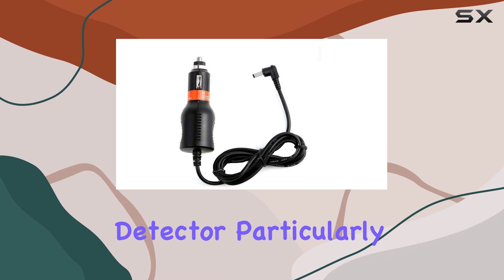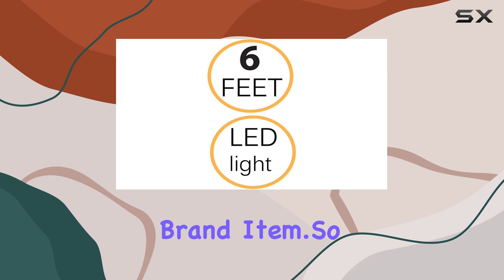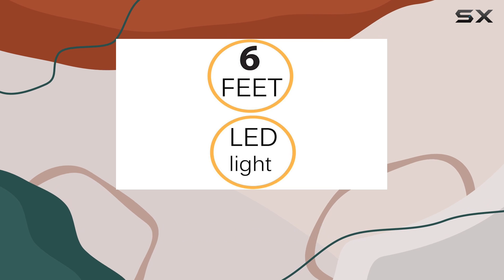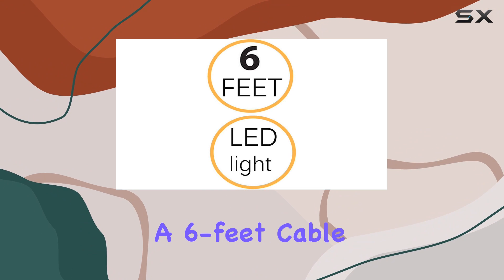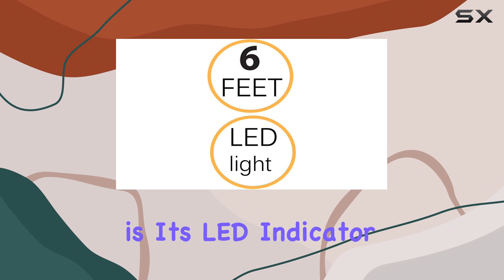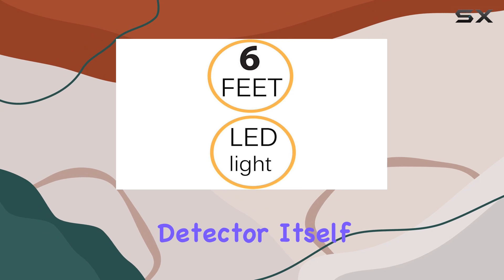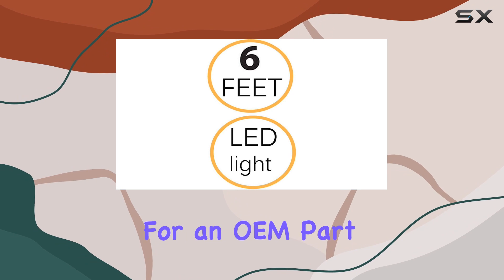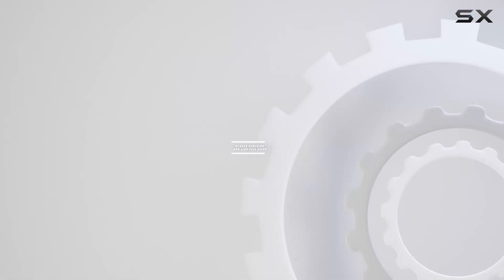Car DC Power Adapter for Whistler XTR Radar Detectors - Best Budget-Friendly Alternative?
0:00 Intro
0:06 Review

Things that we mentioned in this video:
Car DC Power Adapter : B07HN9ZJ81